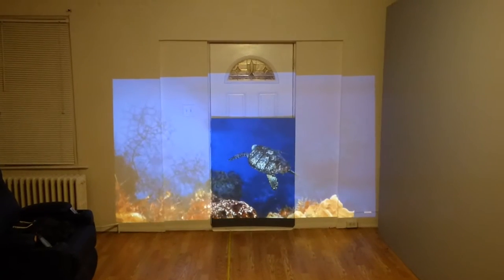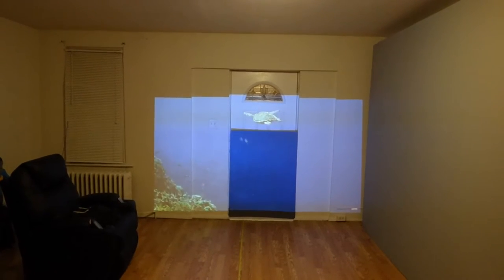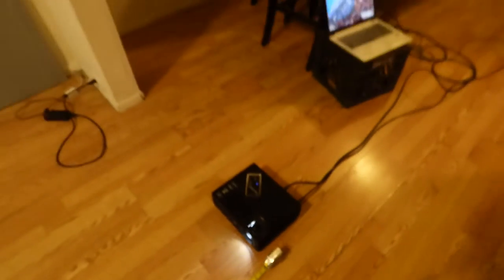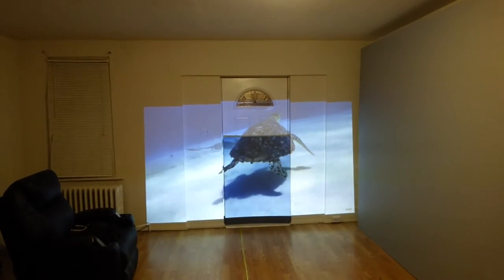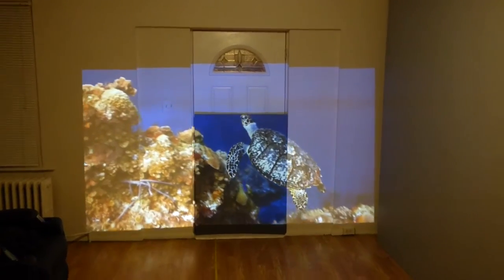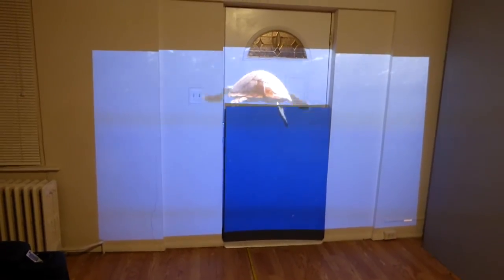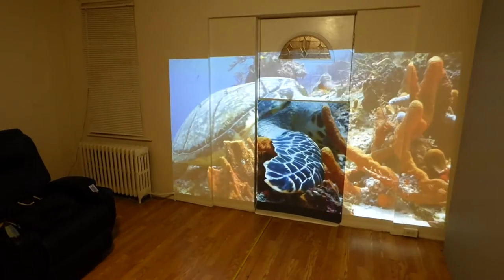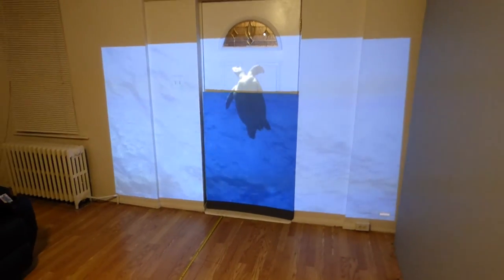WHAT YOU NEED FOR YOUR HOME MOVIE THEATER SETUP!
NAME: PLATINUM 4K CINEMA INFO:

Lumens: can be used with lumens of 500 and up
Projector screen frame housing aluminum : Color black
3D: yes
Viewing angle: 180
The next level for your gaming and movies
Brilliant and bright ULTRA 4K colors
Perfect whites and deep rich dark contrast levels
Basic info
1 Roll of PLATINUM 4K CINEMA Screen Material (Ready to install)
4x Metal Bars for Fixing the Material
2x Mounting Plates
Metal Round-shaped Nails and Screws
1x User's Manual
Sorry not available for overseas